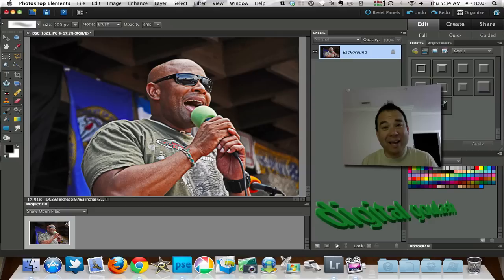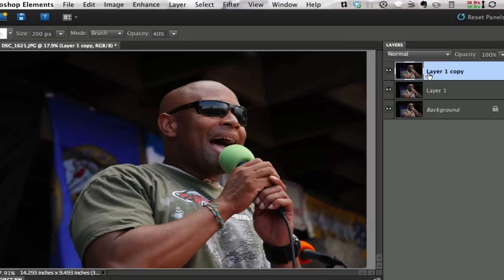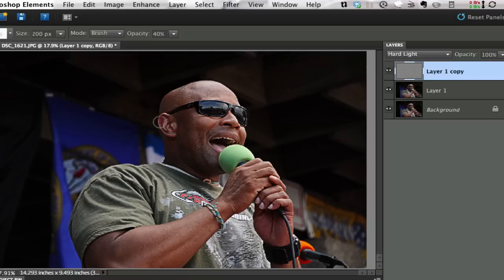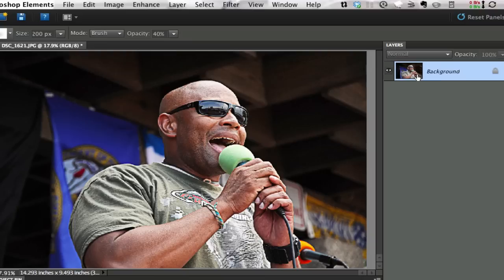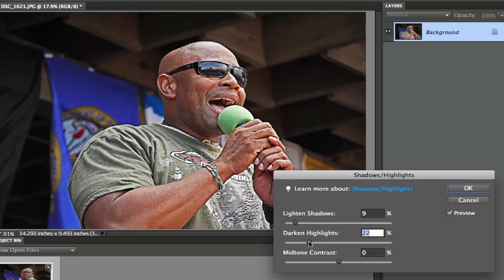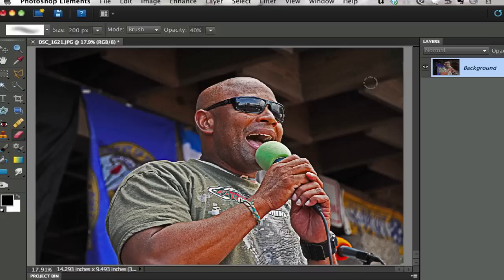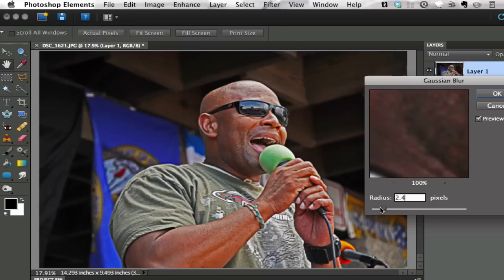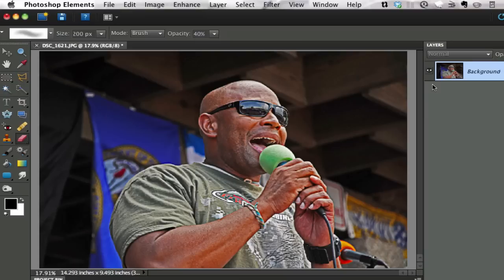Learn Photoshop Elements - Dave Hill HDR effect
This tutorial demonstrates how to make an HDR type photograph using filters, layers, and blending modes.